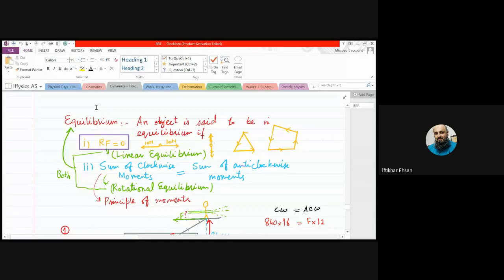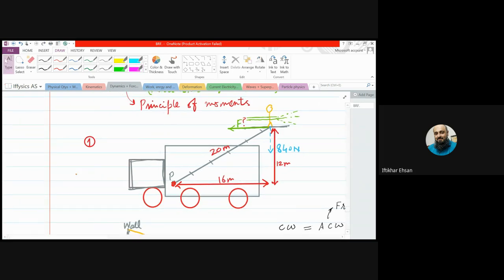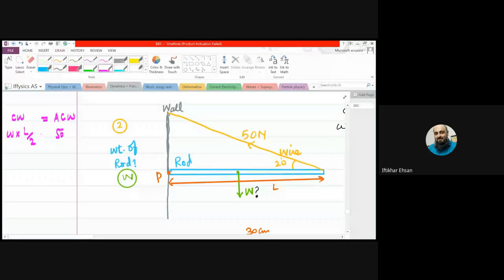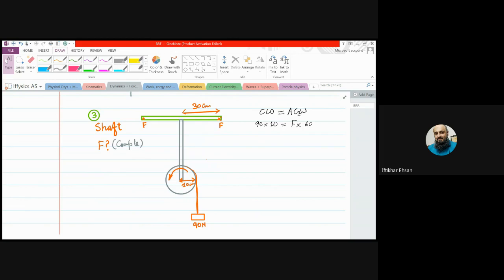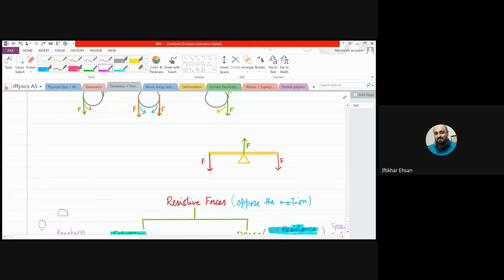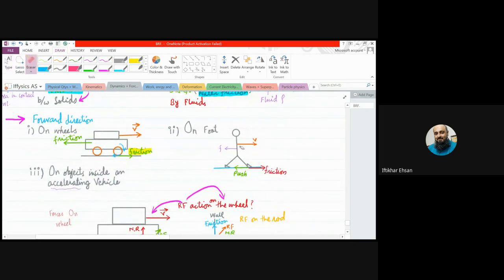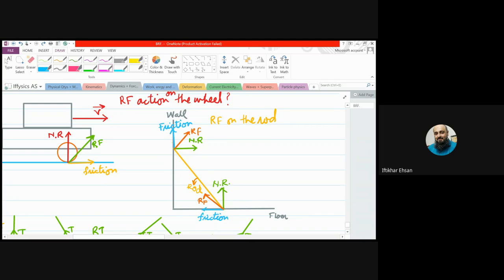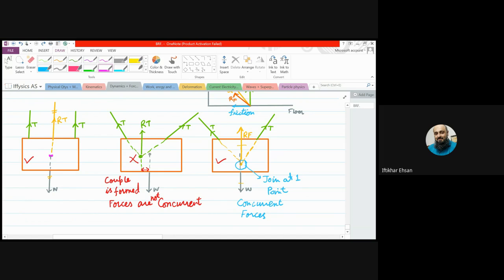Forces | Principle of moments | Equilibrium | Resistive forces | As Alevel Physics